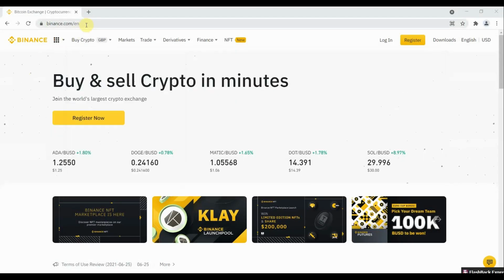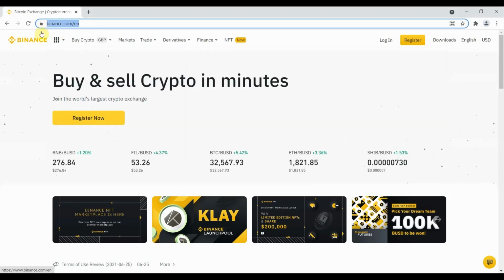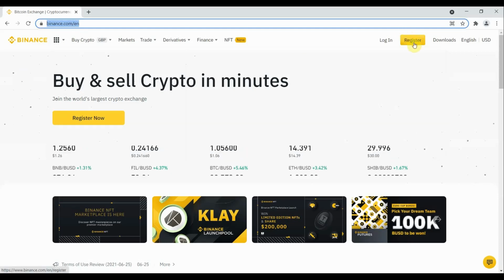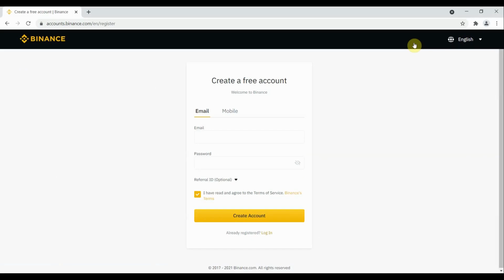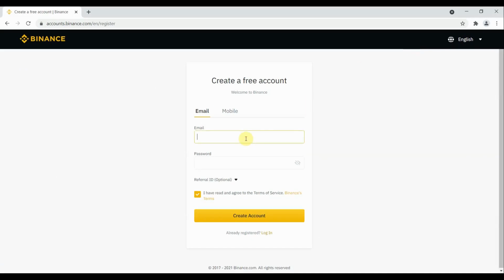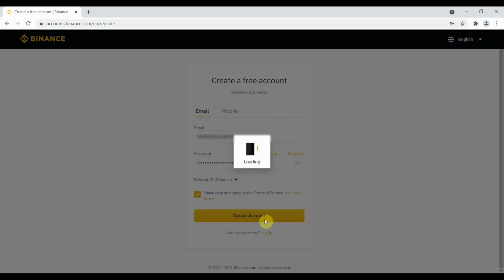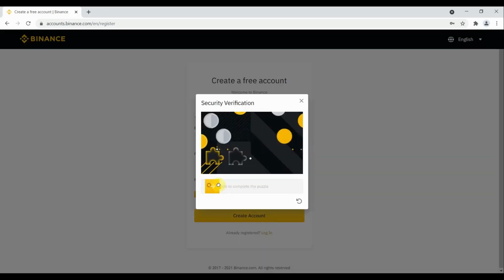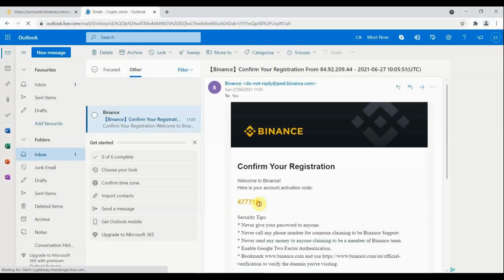How To Join Binance - (New Step by Step Guide for Opening Your Account)